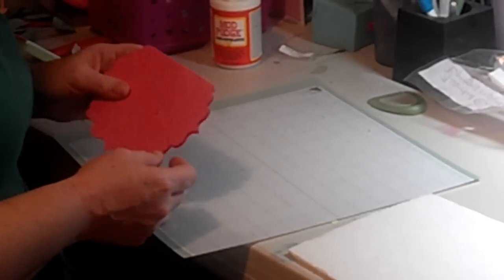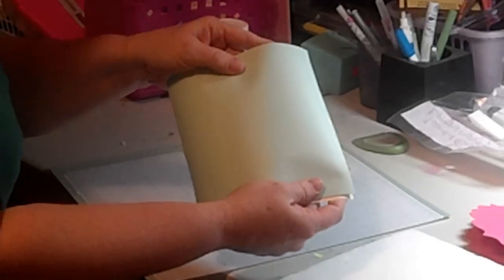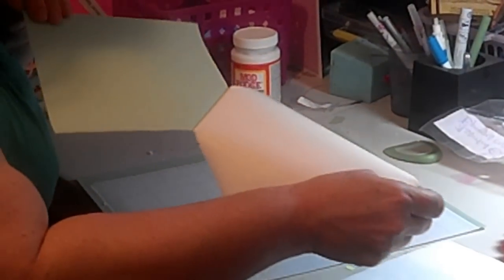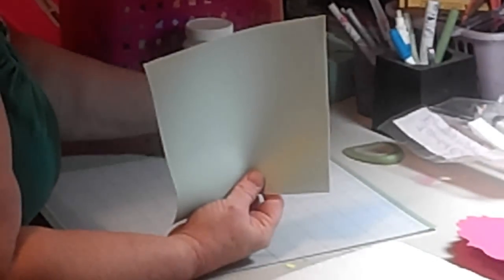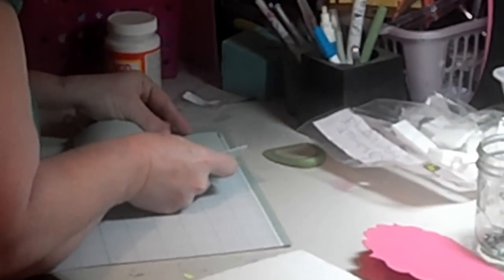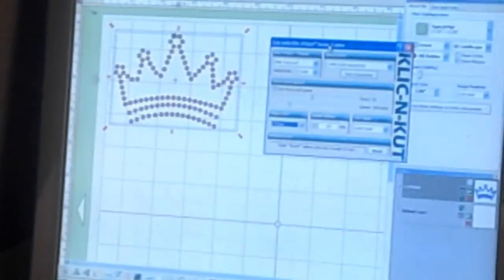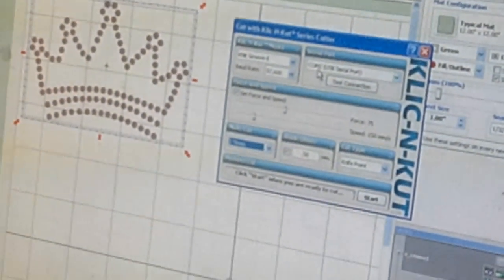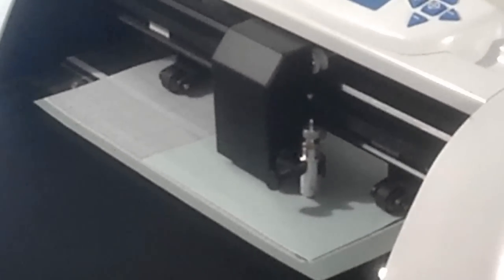Part 2- Creating Rhinestone Templates with Make the Cut- Cutting Out Your Design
Part 2 of Rhinestone Templates with Make the Cut and KNK Cutters. Detailed instructions on how to cut Rhinestone templates with your digital cutter and Make the Cut software.